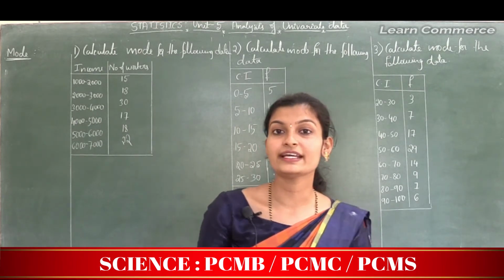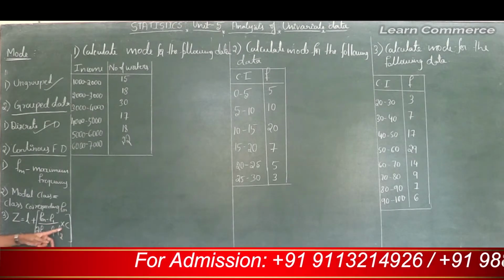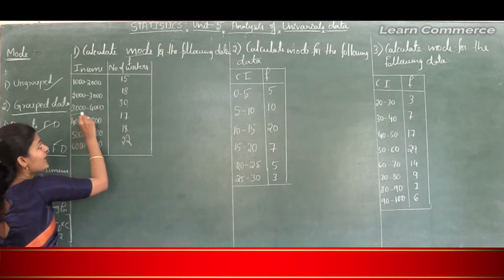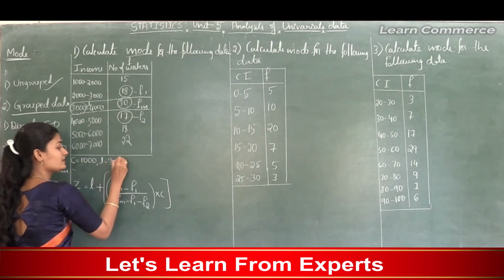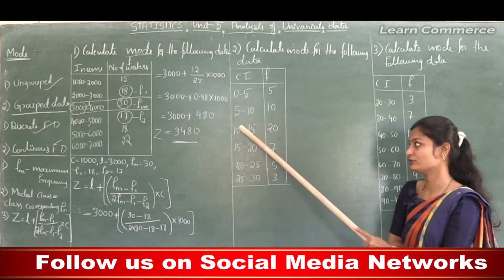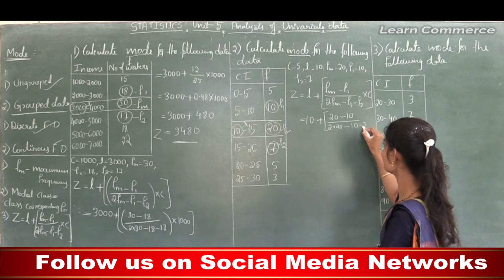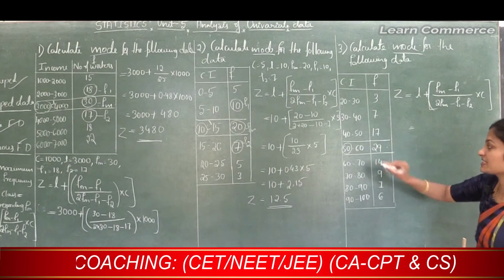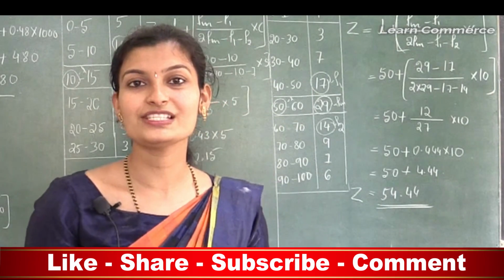Problems on Mode in case of Continous frequency distribution | Class 11 Statistics Online Class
COMMERCE: CEBA/HEBA/EBAS

SCIENCE:  PCMB/PCMC/PCMS